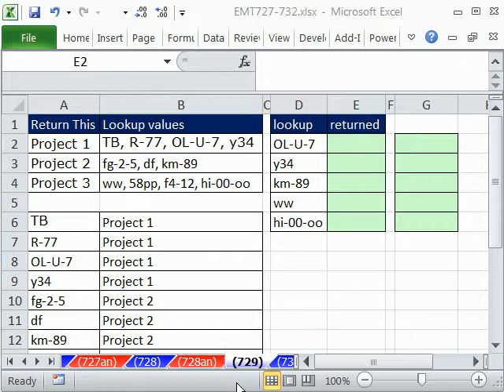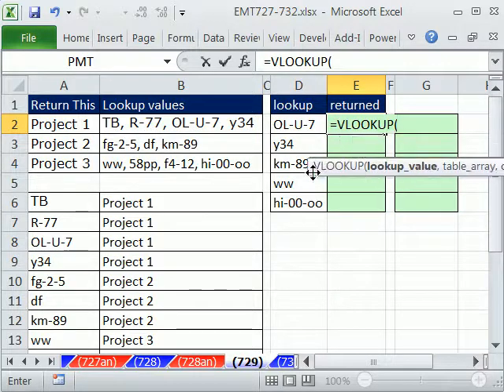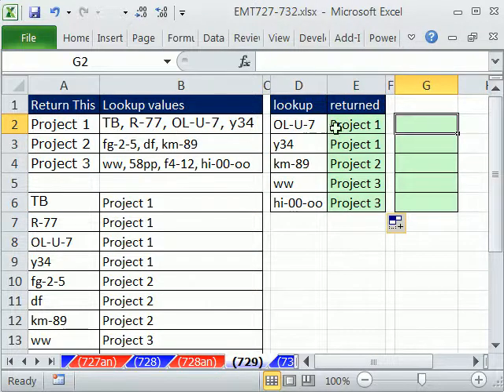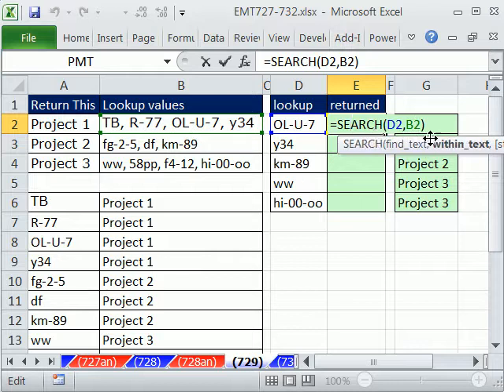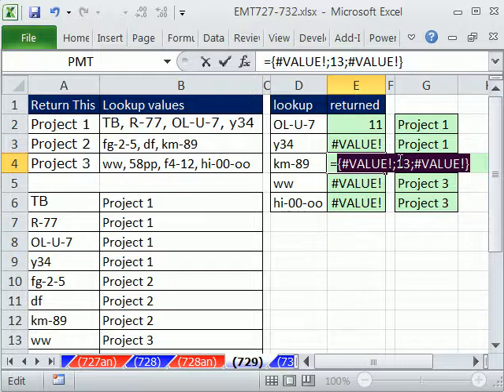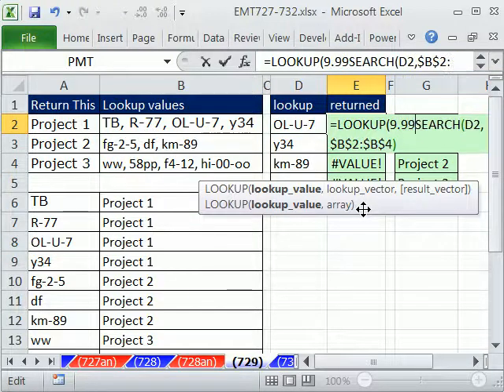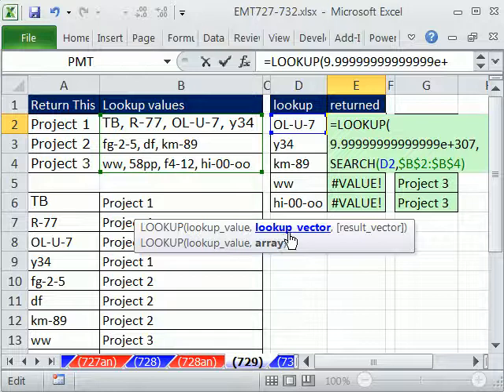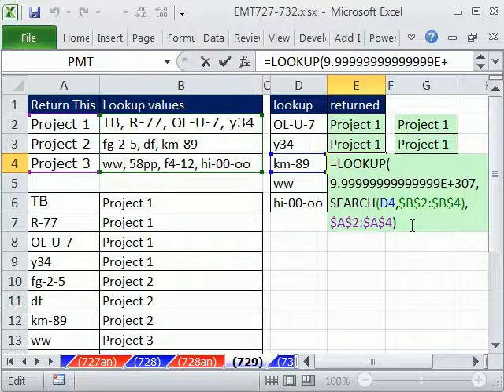Excel Magic Trick 729: VLOOKUP When Multiple Lookup Items In Cell, LOOKUP & SEARCH functions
Learn how to lookup an item when multiple lookup items are in a single cell with the LOOKUP and SEARCH functions.